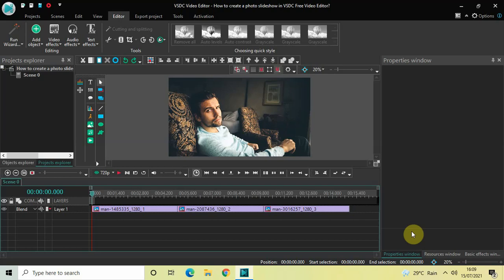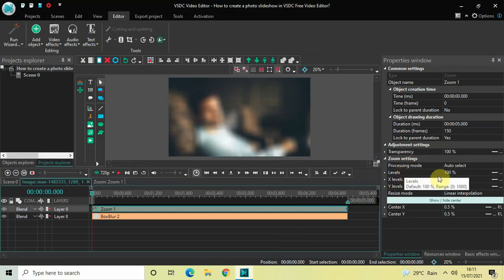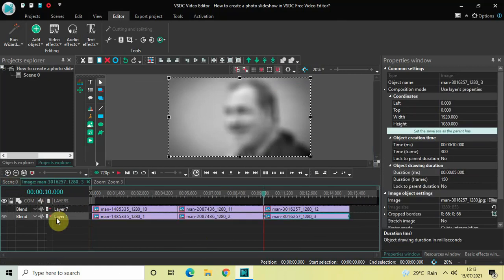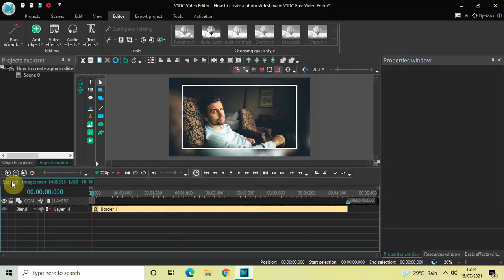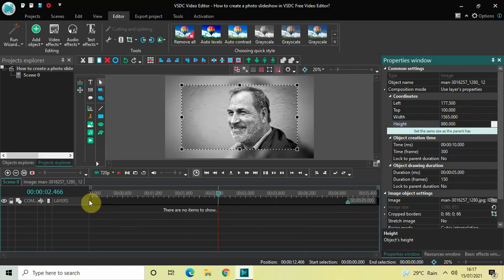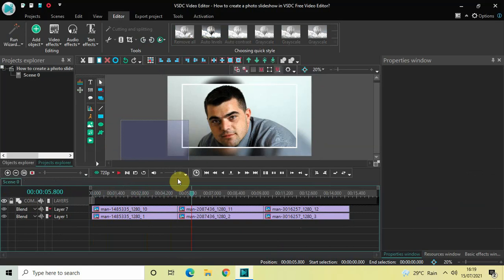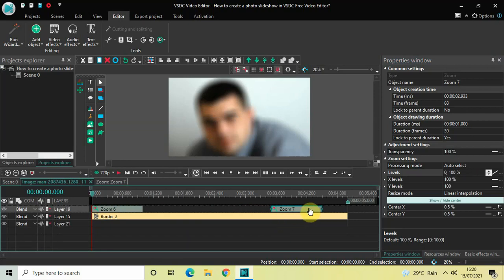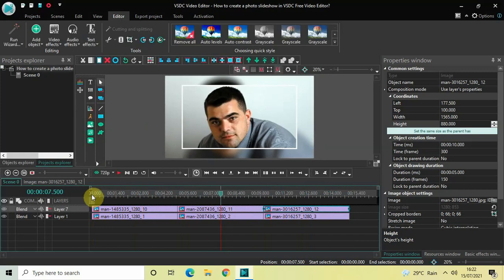How to create a photo slideshow in VSDC Free Video Editor?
VSDC Video Editor Beginner Tutorial - In this video, ,I show you how you can create a photo slideshow in VSDC Free Video Editor.